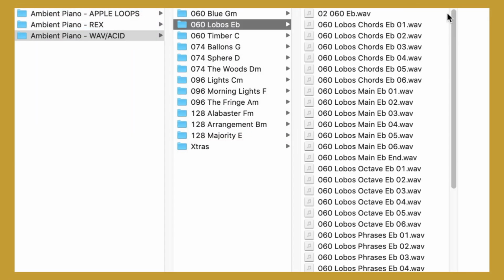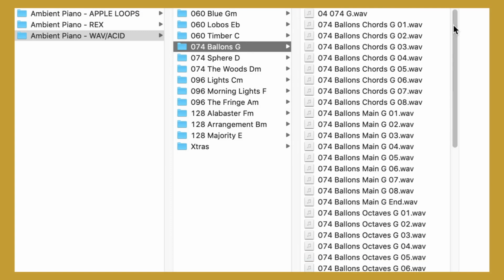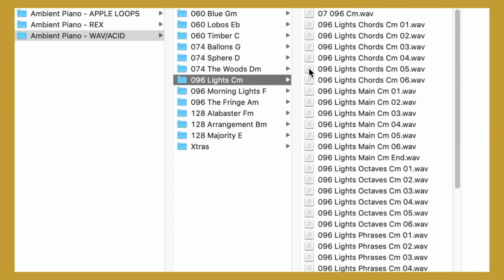AMBIENT PIANO SAMPLE PACK | Cinematic Piano Loops and Piano Sample Loop Kit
Ambient Piano is a collection of ambient and cinematic piano styles and is the perfect collection for crafting dramatic cinematic, ambient and atmospheric styles. Whether your needing a mysterious piano soundscape for your documentary, a two-note quirky melodic motif for your commercial spot or simply wanting some melodic phrases for your ambient tracks, Ambient Piano has you covered.

00:00 Intro
00:24 Demo Performances
02:11 Overview of Music Samples
02:35 Multiple Song Sections
03:01 Performance Variations
03:17 Adjust Key and Tempo
03:42 Instruments
04:08 Styles
04:27 Control and Customize
04:36 Mix N Match
04:50 Arrangements
05:33 Folder Overview

WE SOUND HUMAN
▸ We want to help you create music so full of life, you can feel the soul. We love creating unique sample packs, Kontakt libraries, and sounds for music production that are focused on human performances. You’ll create music that sounds real because it is real.

▸ Work with every major sampling and looping device on the market like Ableton, FL Studio, Logic Pro X, Kontakt, Cubase, Studio One, Garageband, Pro Tools, and so many more.

▸ Formatted in today's most popular file types: WAV, Acid, Apple Loops, REX, and Kontakt.

▸ Get all of the emotion, attitude, and feel that world-class musicians and real instruments can bring to your music production.

▸ Create authentic tracks in styles you don’t normally create in and sound like you have been for years.